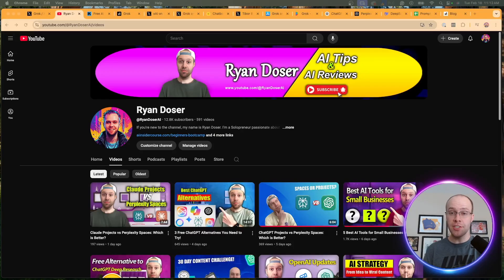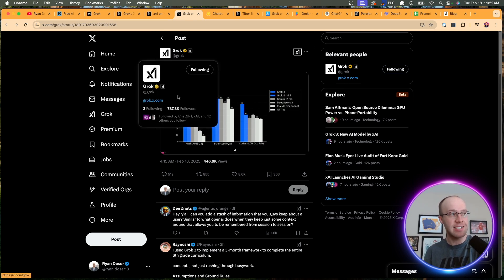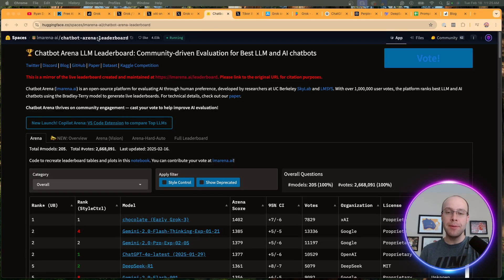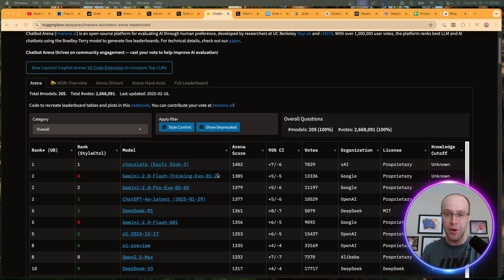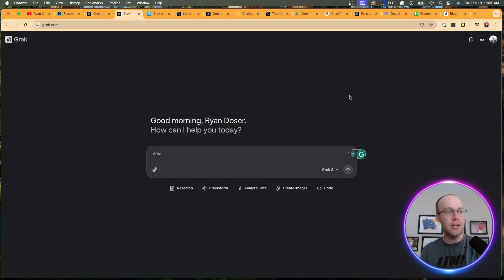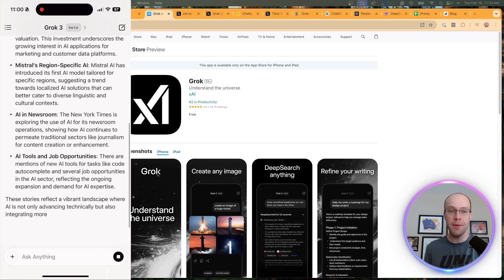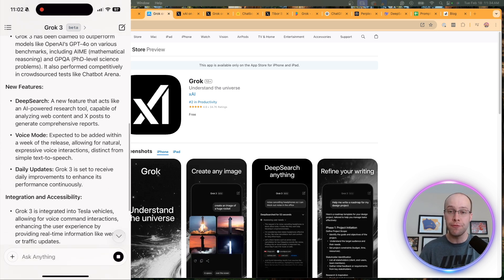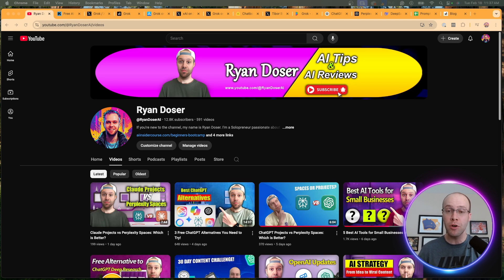Grok 3 is Here! Is Elon Musk's New AI Model the Best?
Grok 3 has arrived, and this video dives into Elon Musk's latest AI model. Does Grok 3 live up to the hype?

Time Stamps:
0:00 Intro
0:42 Grok 3 Details
2:13 LLM Leaderboard Rankings
3:21 Grok 3 Access
4:42 Grok iOS App
6:10 Final Thoughts